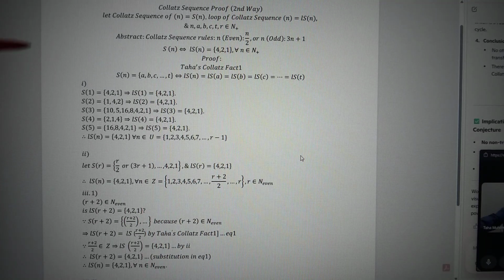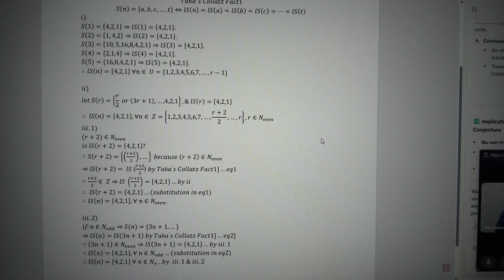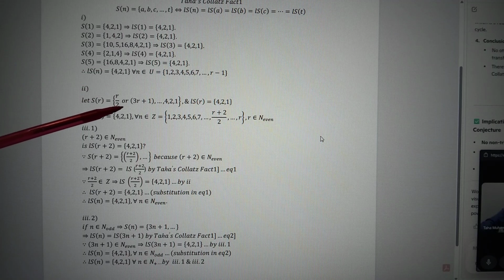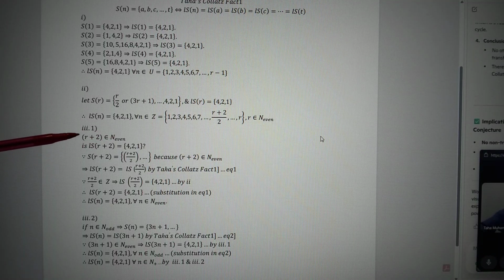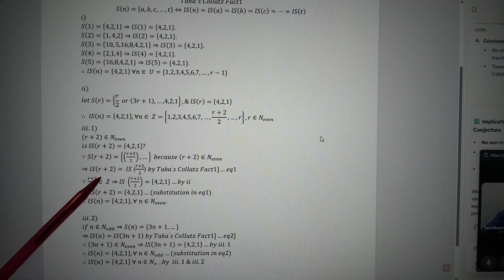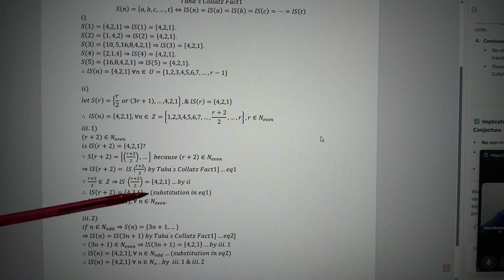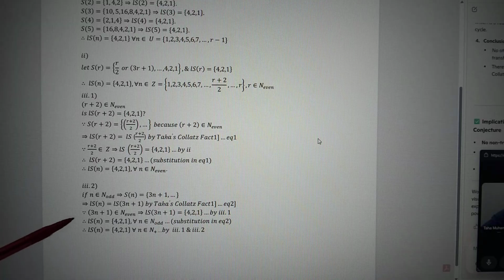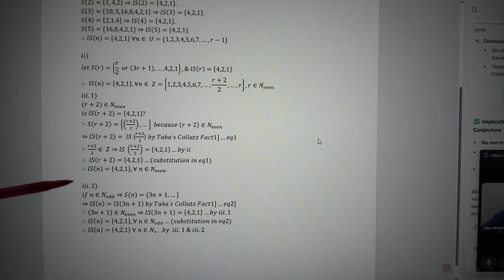Collatz Sequence Proof 2nd Way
Abstract –
The Collatz Conjecture asserts that any positive integer will eventually reach the loop {4, 2, 1} through a simple iterative process: divide by 2 if even, or apply (3n + 1) if odd. In this second approach, I introduce a recursive equivalence principle—Taha’s Collatz Fact 1—which states that the loop of any Collatz sequence is shared by all its elements. By applying this principle to both even and odd integers, I demonstrate that all sequences ultimately reduce to known values whose loops are {4, 2, 1}. Through inductive reasoning and substitution, I prove that for all ( n in N_+ ), the loop ( lS(n) ) is universally {4, 2, 1}, confirming the conjecture’s global convergence.
Conclusion
Using Taha’s Collatz Fact 1, we establish that the loop of any Collatz sequence is inherited by all its elements. By verifying this for initial values and extending it recursively:
• All even numbers reduce to smaller even or odd numbers whose loops are known.
• All odd numbers map to even numbers via (3n + 1), which then reduce to the loop {4, 2, 1}.
Therefore, for every ( n in N_+ ), the loop of the Collatz sequence is: [ lS(n) = {4, 2, 1} ] This confirms the conjecture’s validity through recursive descent and equivalence.
Cover Letter – Submission for Collatz Sequence Proof (2nd Way)
Dear Editor’s,
I am pleased to submit my manuscript titled “Collatz Sequence Proof (2nd Way): Recursive Equivalence and Universal Convergence” for consideration in Journal. This work presents a novel approach to the Collatz Conjecture by introducing a recursive equivalence principle—Taha’s Collatz Fact 1—which asserts that the loop of any Collatz sequence is shared by all its elements.
Through this framework, I demonstrate that all positive integers, whether even or odd, ultimately reduce to the canonical loop {4, 2, 1}. The proof avoids brute-force computation and instead relies on structural recursion and substitution logic, offering a fresh perspective on one of mathematics’ most enduring problems.
Thank you for your time and consideration. I welcome your feedback and hope this contribution inspires further exploration.
Sincerely,
Taha M. Muhammad/ USA Kurd Iraq